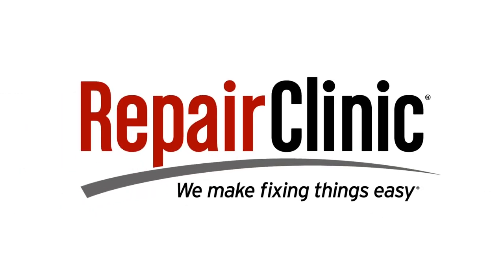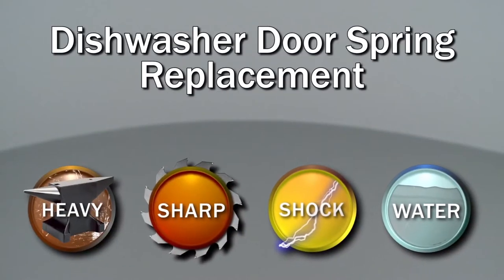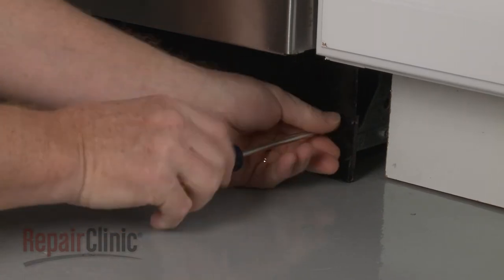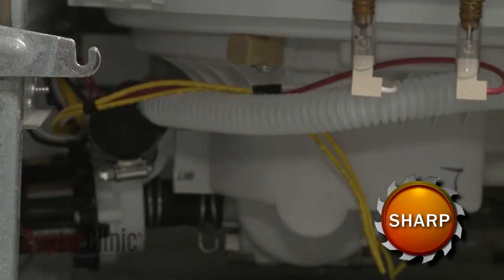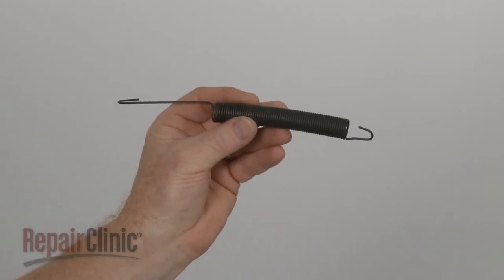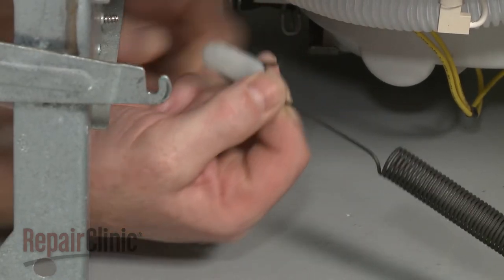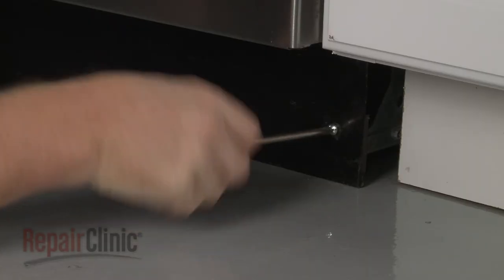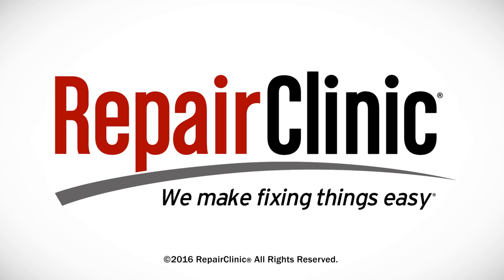Kenmore Dishwasher Door Spring Replacement 154430501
This video provides step-by-step instructions for replacing the door spring on Kenmore dishwashers. The most common reason for replacing the spring is if the door will not open or close properly.

All of the information in this door spring replacement video is applicable to the following brands: Kenmore